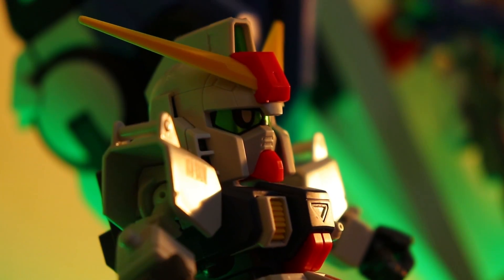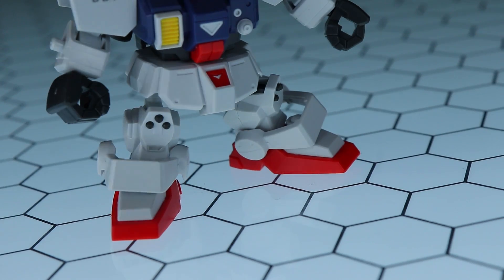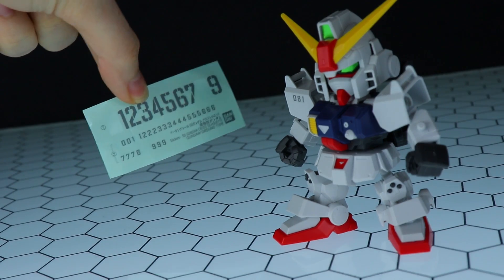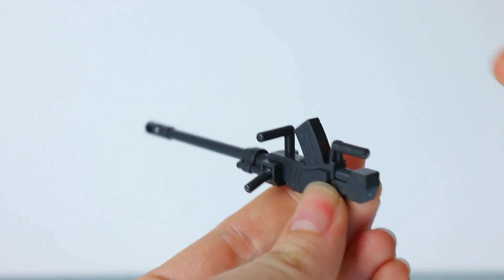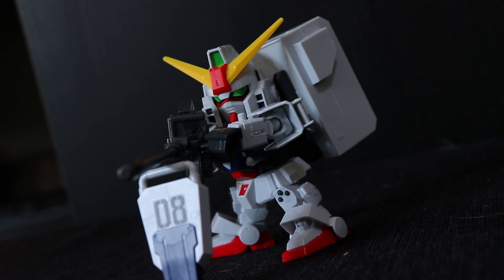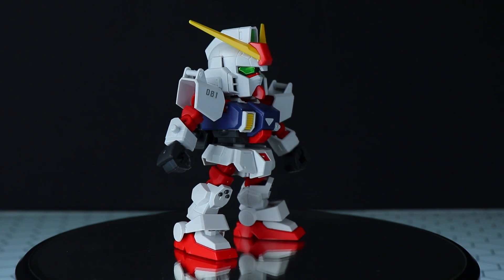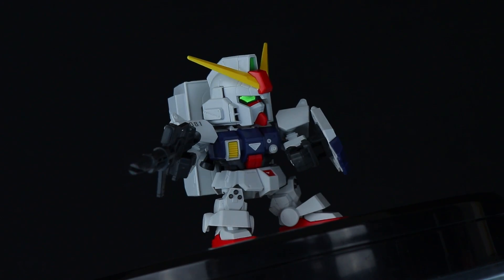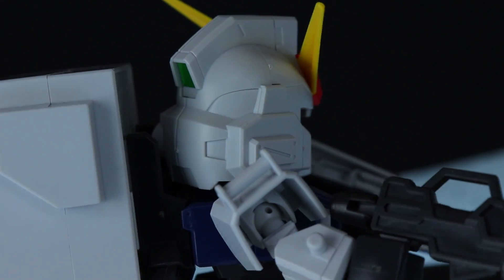Ground Gundam Gone Kawaii! SD Cross Silhouette Ground Gundam Review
Mobile Suit Gundam 08th MS Team's Ground Gundam is the newest edition to Bandai's revamped line of SD Gunpla kits! I've never been a huge fan of SD kits, but these are starting to change my mind!